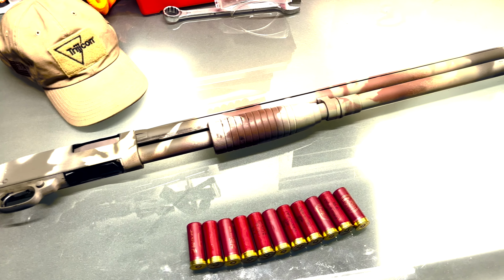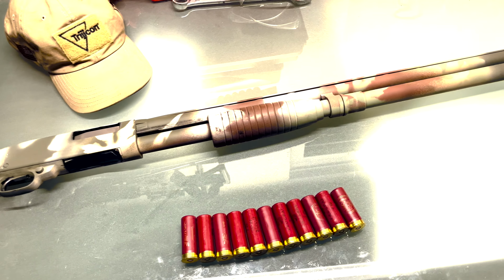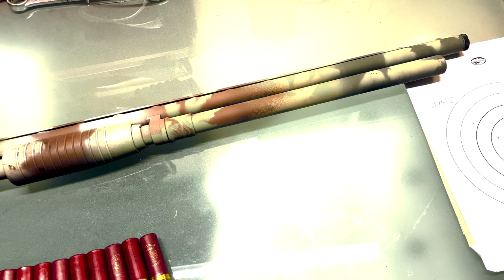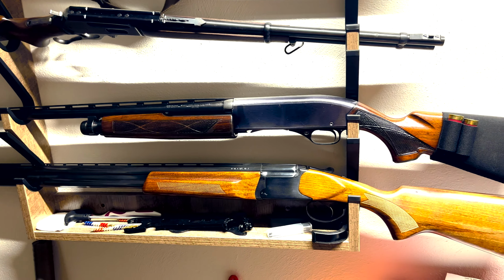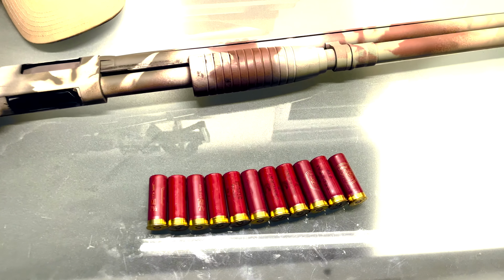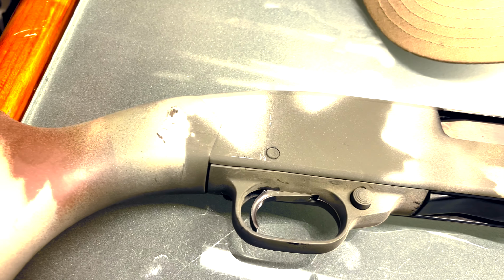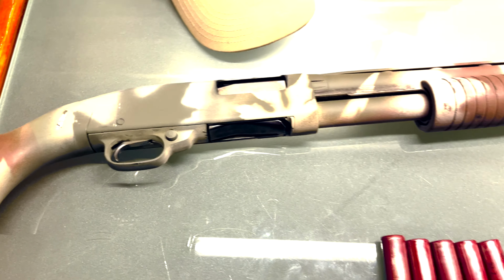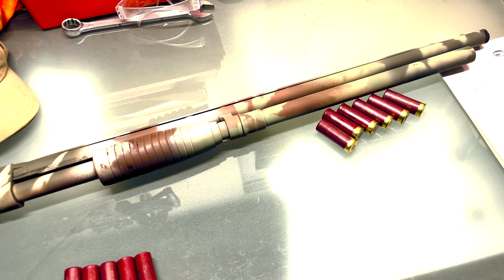From Parts to the Ultimate Trap/Hunting Shotgun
In this here video I turn an old pile of shotgun parts I came across into a restored hunting shotgun. The Shotgun in question is a Winchester Ranger 120, and with a Winchester 1200 barrel and a mag tube extension, this thing is mint.